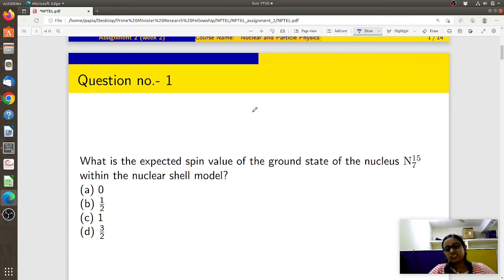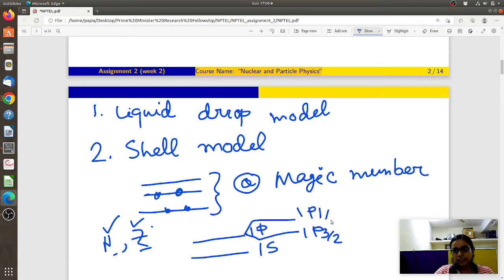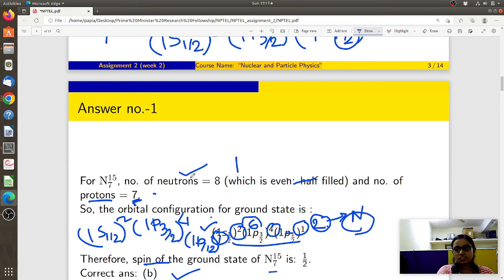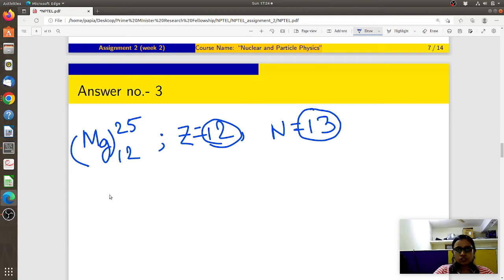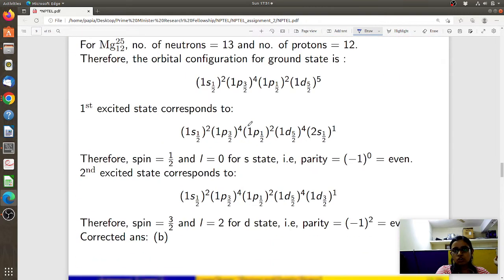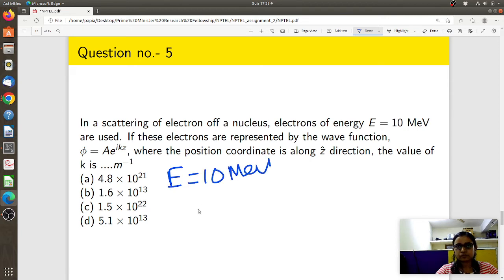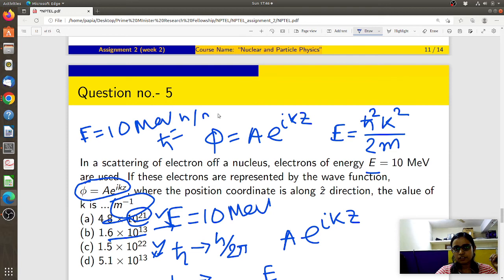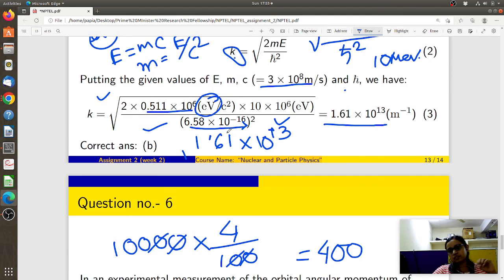NPTEL_ASSIGNMENT_2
In the video, I have talked about the questions with illustrative answers for the week 2 of the NPTEL course "Nuclear and Particle Physics".